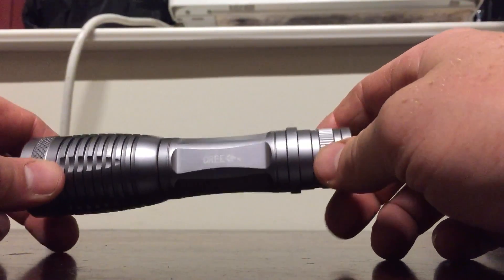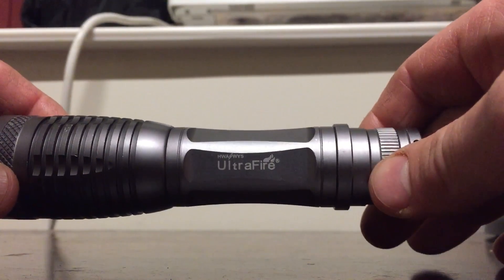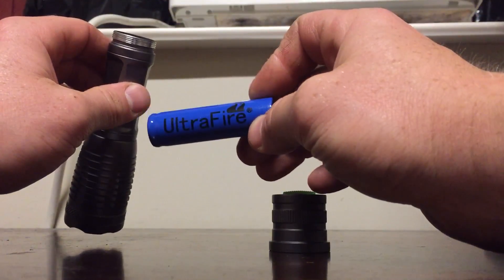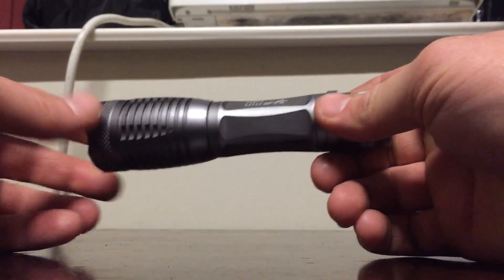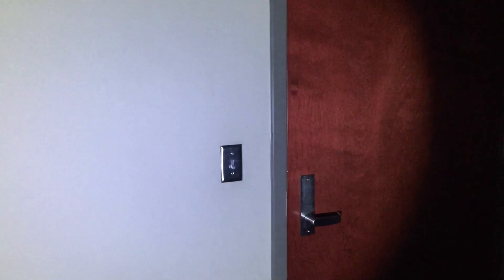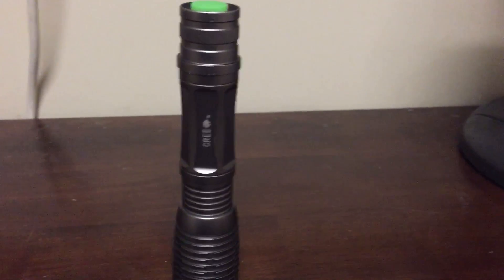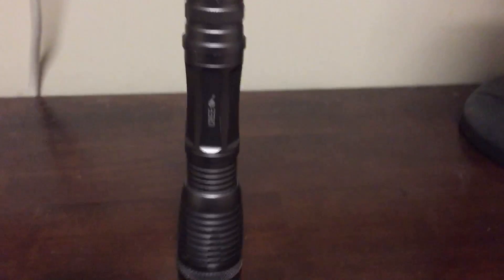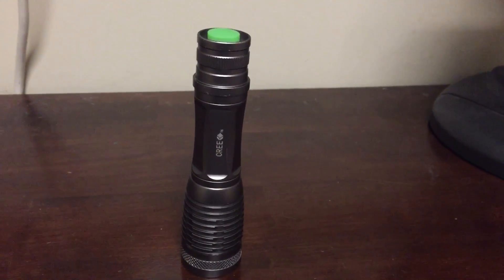Cheap, but good light: Reviewing the Cree UltraFire flashlight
This flashlight is a much cheaper version than a lot of other comparable lights.  It has 3 modes: bright, dim, and strobe.  I have not tested it's waterproofness yet, but it has been a durable and very bright light for me. The battery lasts quite a while before needing a recharge and it does not take long to recharge when it does need it. You can get these on Amazon for about $10-$30 so I highly recommend them!